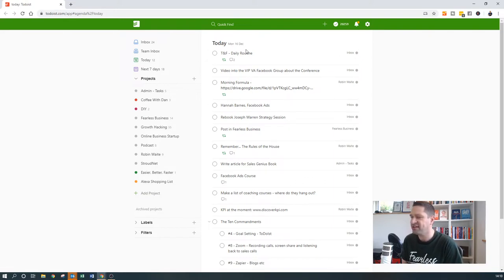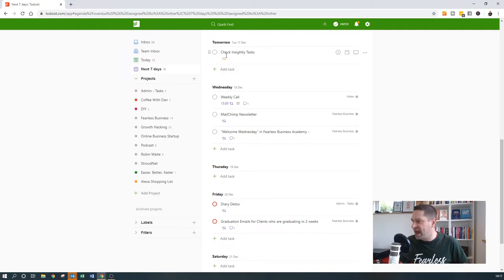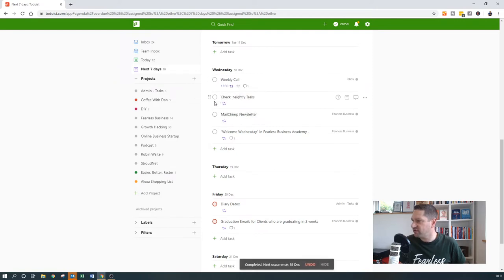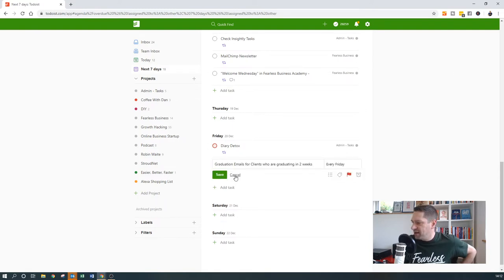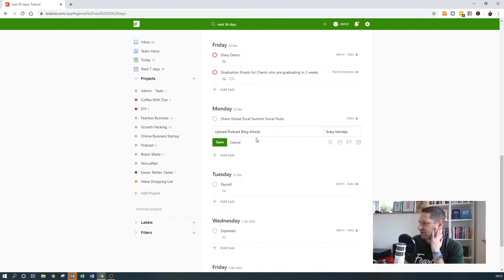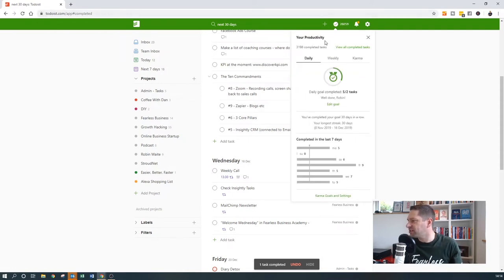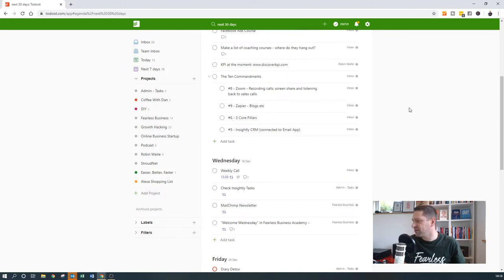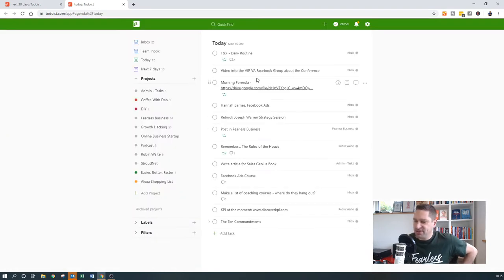How to Increase Productivity at Work Using One Simple App - ToDoIst (2020)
How to Increase Productivity at Work Using One Simple App - ToDoIst.

If you're anything like me you'd forget your head if it wasn't attached, so I need to use little tools in order to increase productivity at work, one of my favourites is a simple app called ToDoIst, and by jove it has increased my productivity massively. I'm a total nerd when it comes to understanding how to be more productive at work and get more done!

If I'm busy procrastinating when I should be at work and don't know what to do with myself a simple process of checking into ToDoIst; including a little tutorial on how to use ToDoIst. It's pretty intuitive.

Well, we are coming towards the end of the 10 Things series, it's been fun hasn't it?

For now though I'm going to introduce you to a neat little app which has enabled me to:

- Get more done in the same amount of time as everyone else
- Show up with consistency as often as I can
- Not drop the ball (as often!)
- Get the basics done in my business all the time

And the secret...

Is a little app called Todoist - it is the best thing ever.

With this little app you can add daily, weekly and monthly tasks and never be afraid of forgetting anything ever again!

Plus..it emails you a digest every single day.

Which makes it doubley certain you'll not forget anything.

Drop me something in the COMMENTS below if you are using ToDoIst or another equally as brilliant Task Manager App.

Warm regards
Robin

P.S. Don't mention Trello, I hate Trello!

Part of the 10 Things That Every Business Owner Needs series, for more information hit: